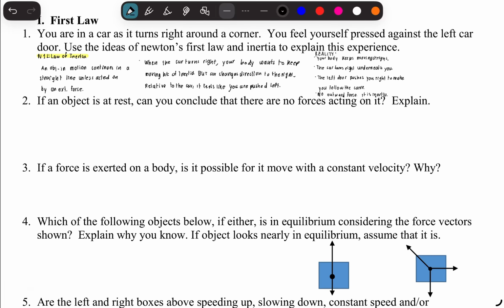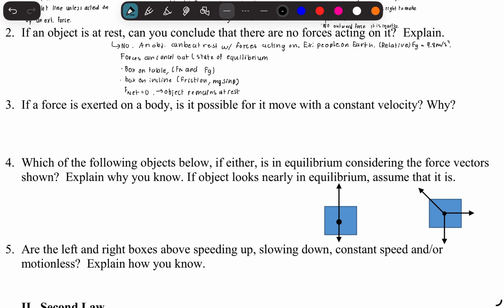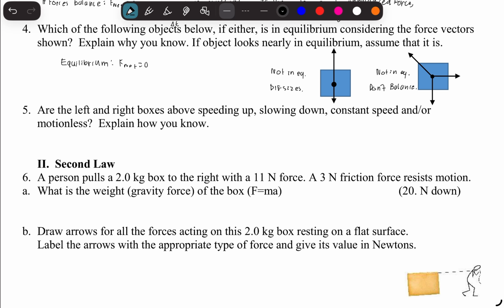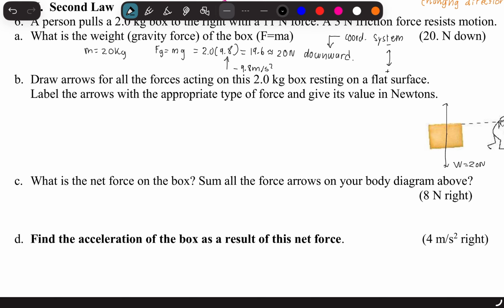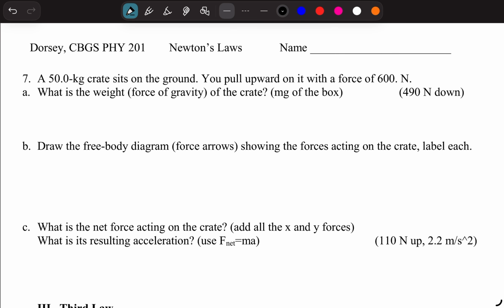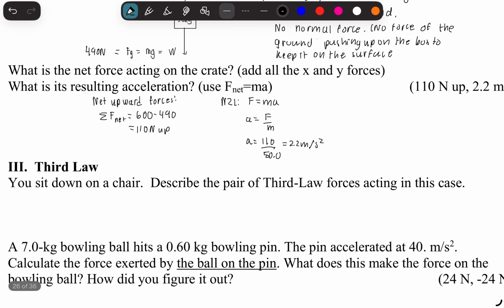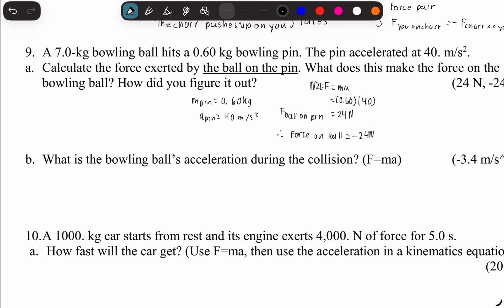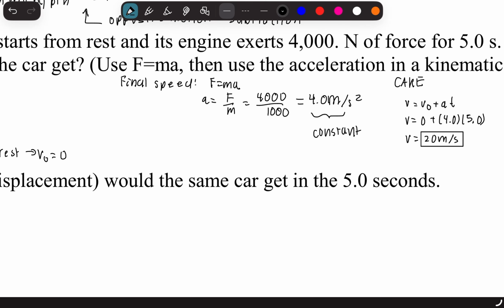Newton’s Laws | AP Physics 1: Unit 2